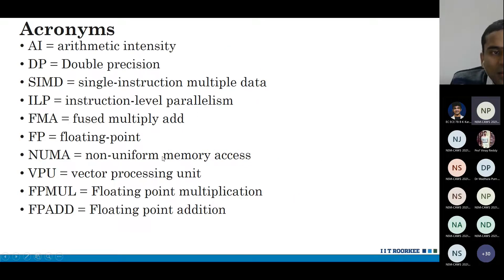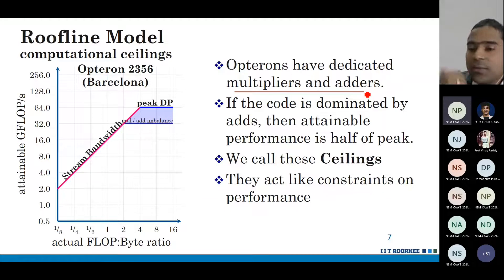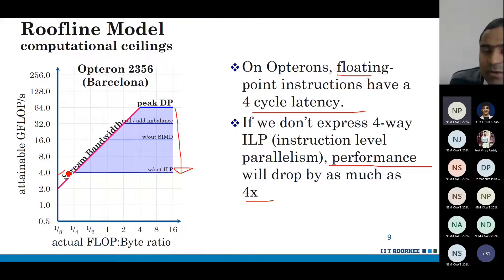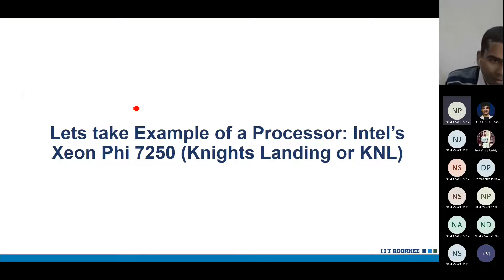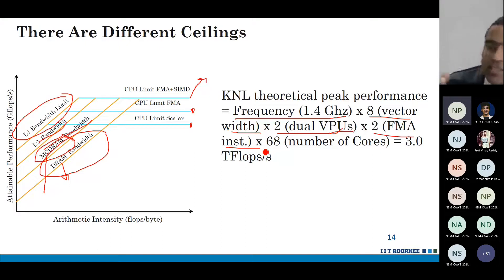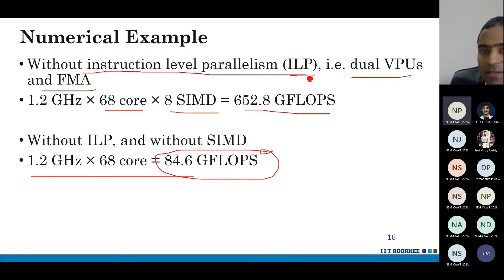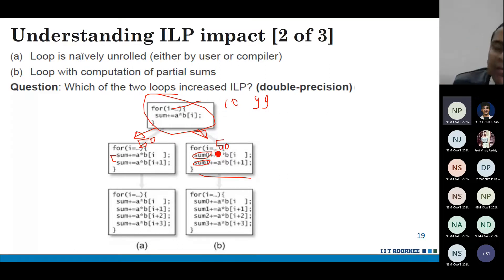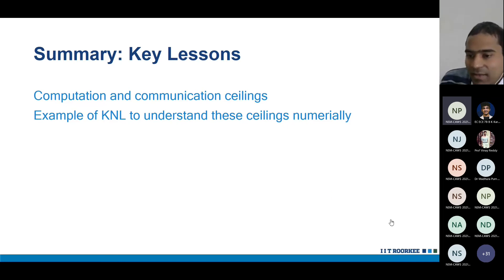Day 3: DRAMs: Ceilings in Roofline Model: Sparsh Mittal